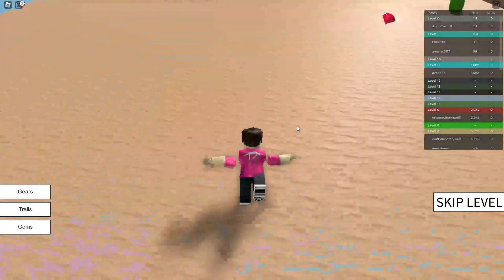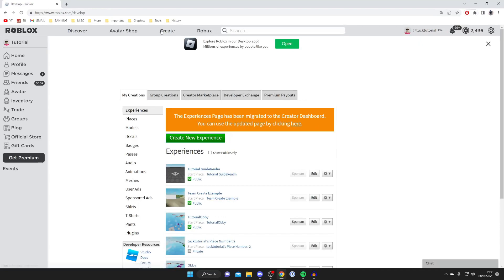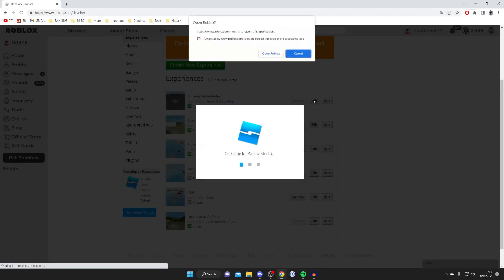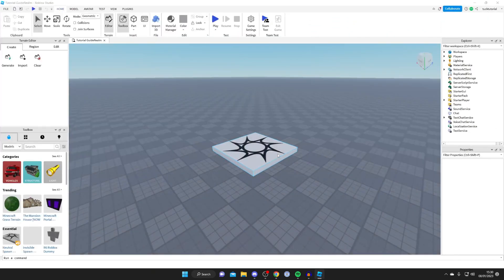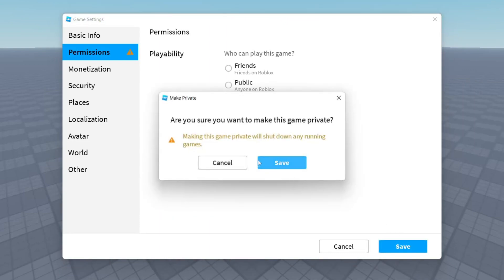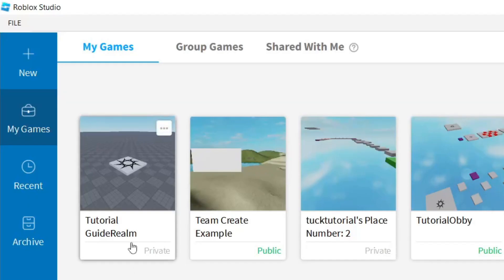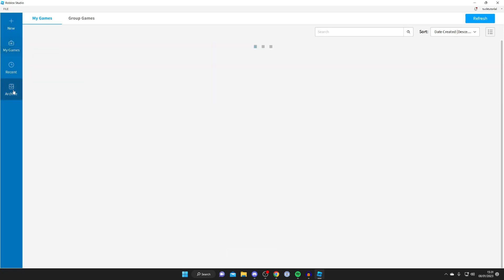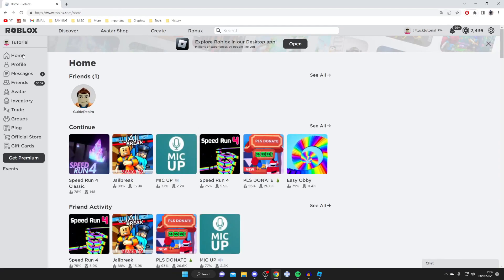How To Delete Roblox Game - Full Guide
I show you how to delete roblox game and how to delete your game roblox in this video.

GuideRealm